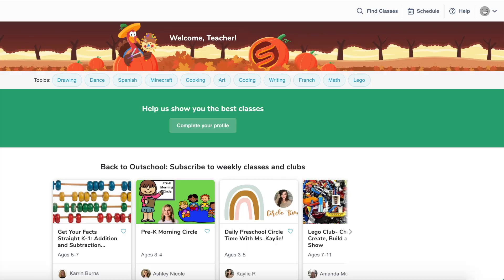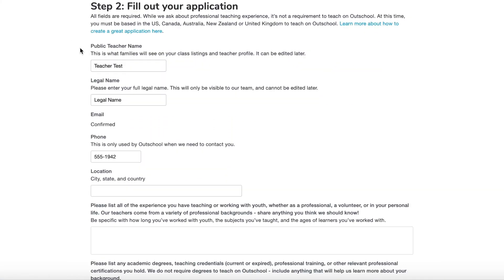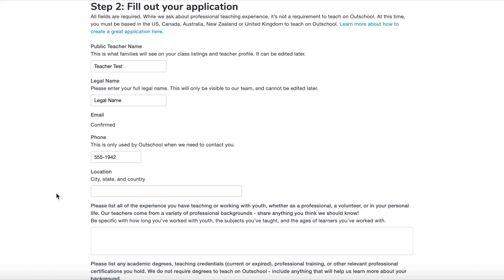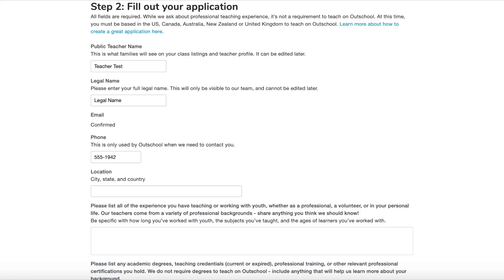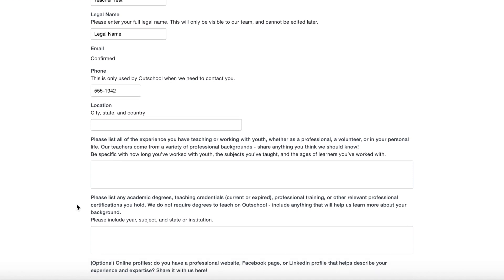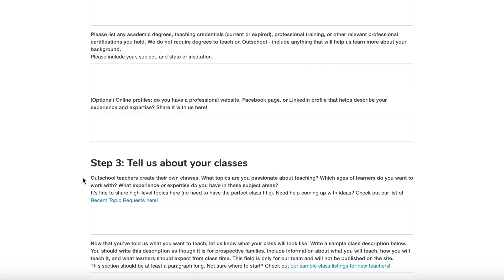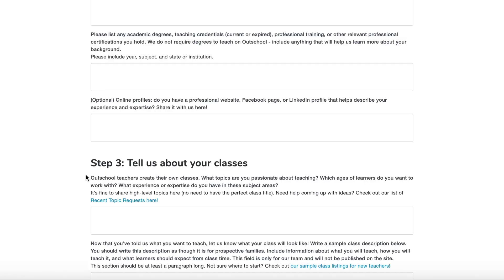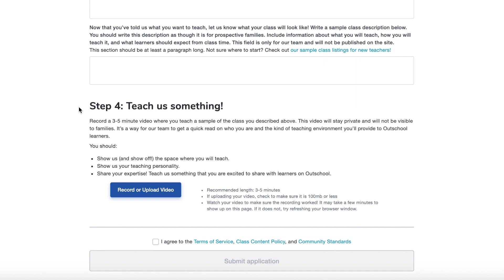OUTSCHOOL APPLICATION. ☑️ 2025 Walkthrough and Sample Video. TIPS & TRICKS.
This video will cover the entire Outschool application process. You can find info on each of the 4 steps of the application including the class description and demo video. You'll also get a chance to watch a sample demo video from a class I actually teach.

This will make me your referring teacher, and I can offer my personal coaching and guidance.

TIMESTAMPS:

Referral process (0:00)
Starting the application (1:00)
STEP 1: Take Outschool 101 (1:07)
STEP 2: Fill out your application (1:32)
STEP 3: Tell us about your classes (2:57)
STEP 3: (Sample class description) (4:18)
STEP 4: Teach us something (5:07)
STEP 4: (Sample video): (6:06)
Tip 1: Don't give up (9:11)
Tip 2: Don't be afraid to ask for help (9:30)
Tip 3: Don't be fake (9:40)
Tip 4: Don't be boring  (10:03)
Tip 5: Don't forget to proofread (10:33)
Referral link (10:50)